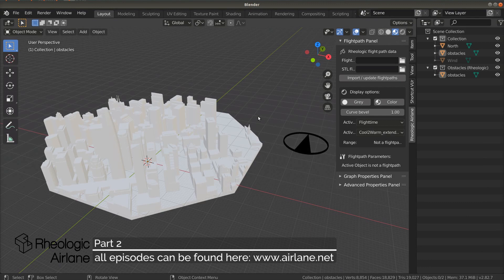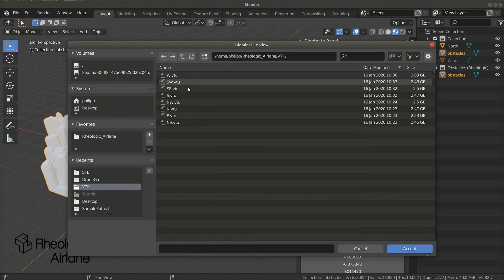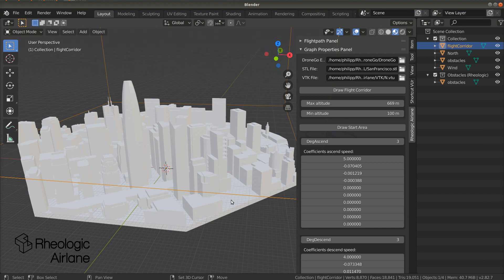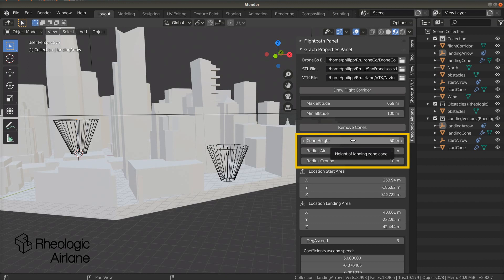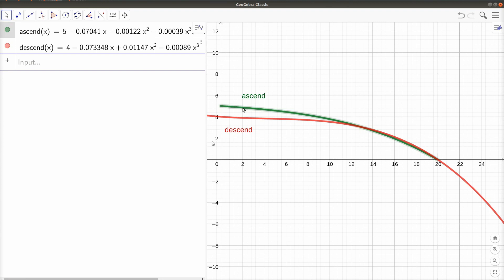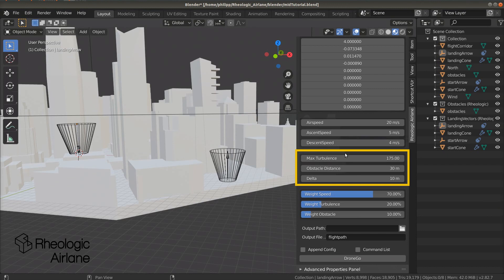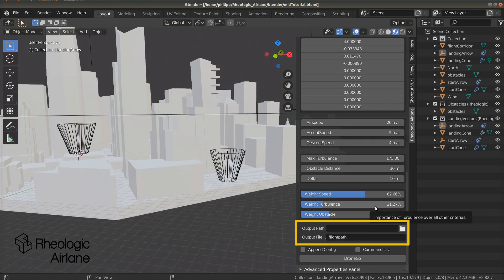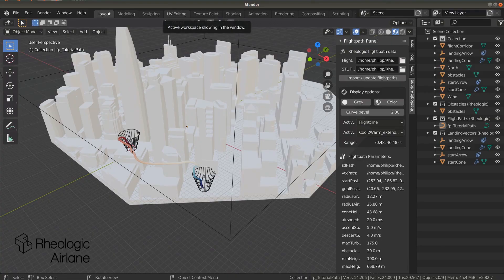UAV routing software: Calculate optimized flight paths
In the second part of the video tutorial series for our UAV routing software "Airlane" we show you how to calculate optimized flight paths in complex environments, factoring in wind conditions to find the fastest and safest route.
The flight paths can be configured to keep certain distances from obstacles, avoid no-fligh zones, keep to certain flight corridors during take-off and landing and much more.
The free, fully functional trial version is available from our homepage